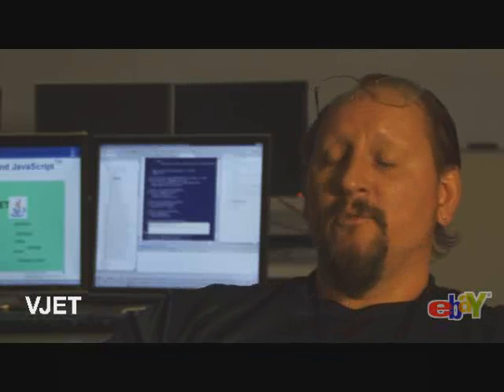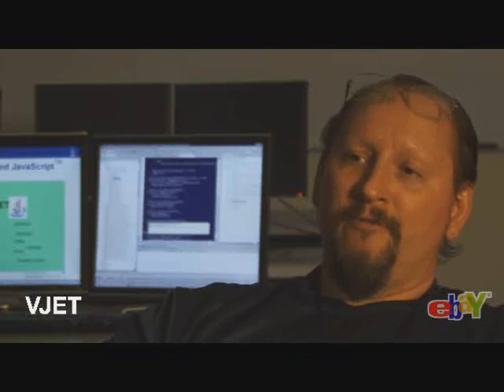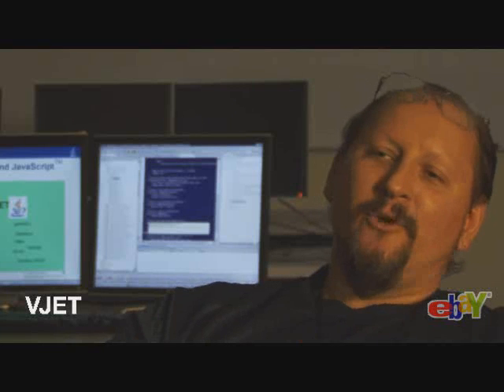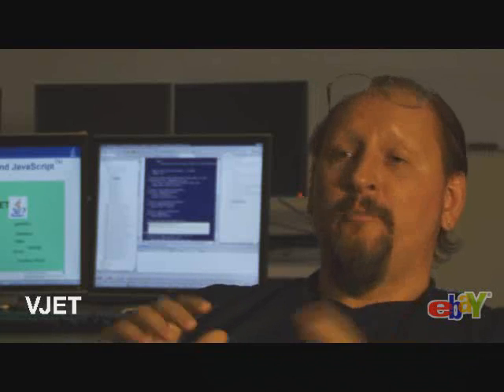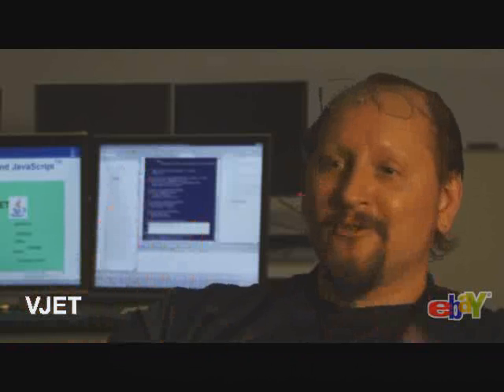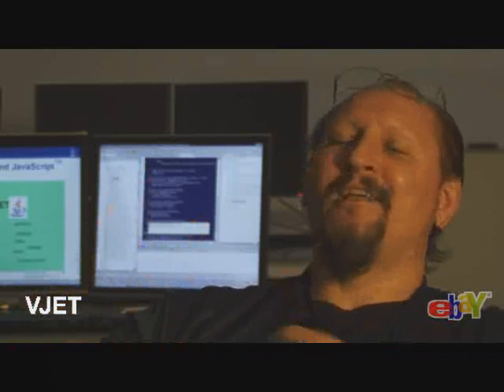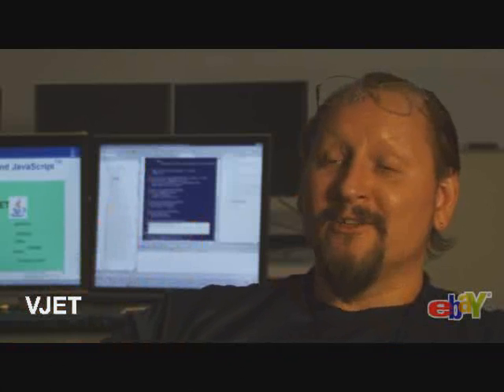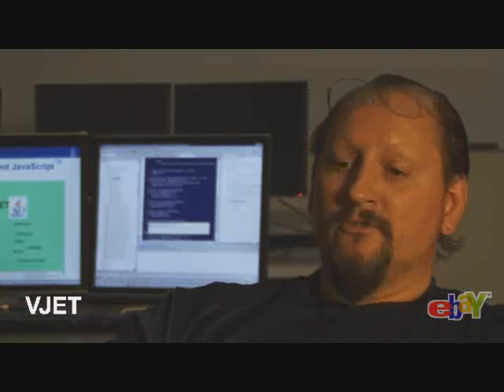Mark Palaima on eBay VJET -- 3. Blurring the language boundary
Best of Java in JavaScript: Achieving the syntactical, structural and semantic equivalence between Java and JavaScript